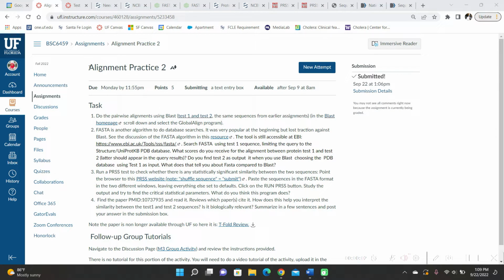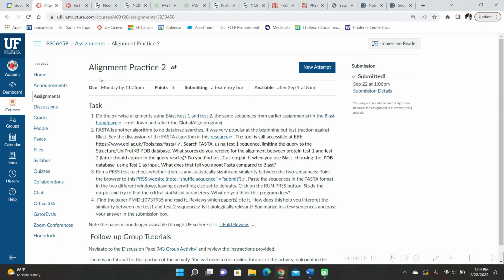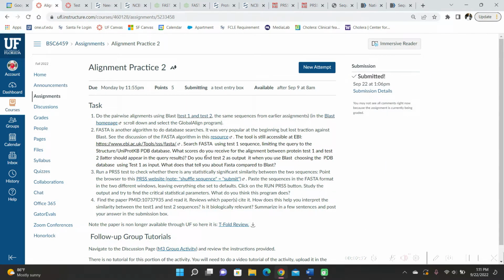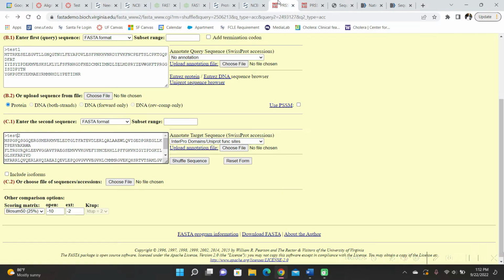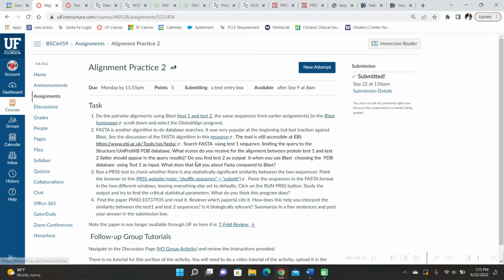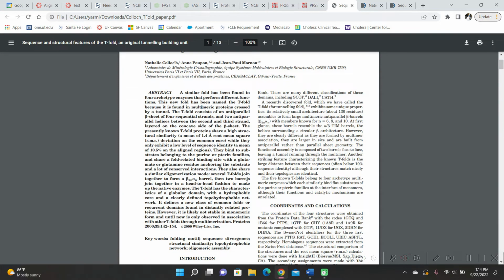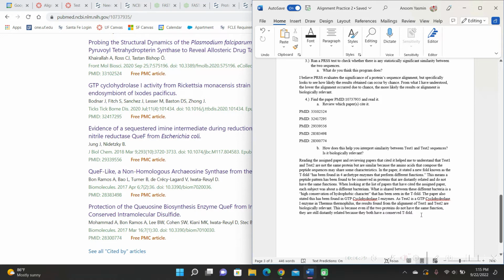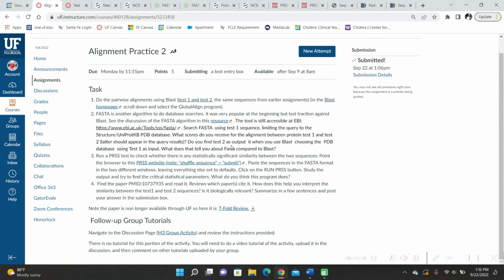Alignment Practice 2 - UF Bioinformatics Class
UF BSC6459 Bioinformatics Assignment